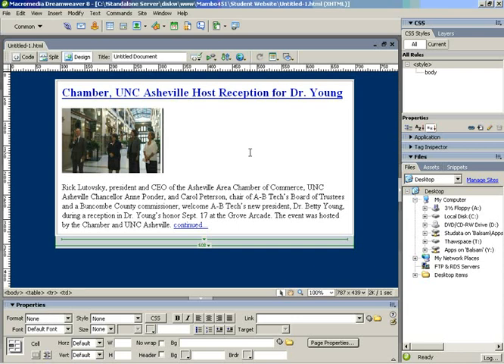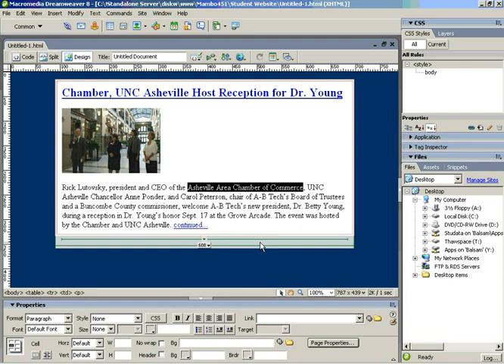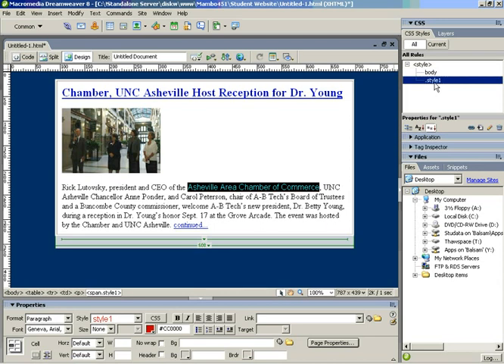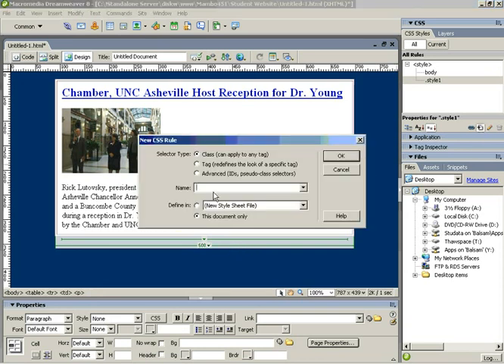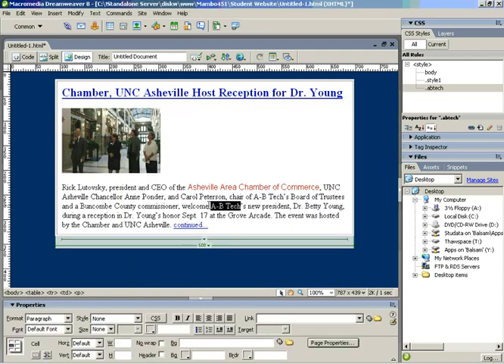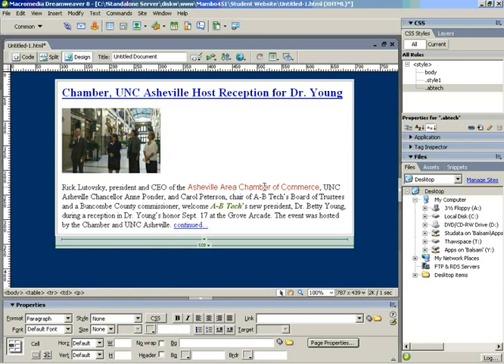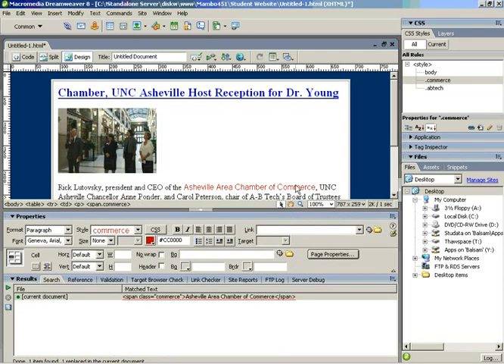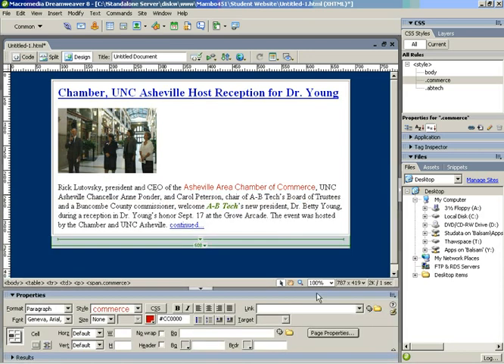DreamweaverCS3 using classes with CSS